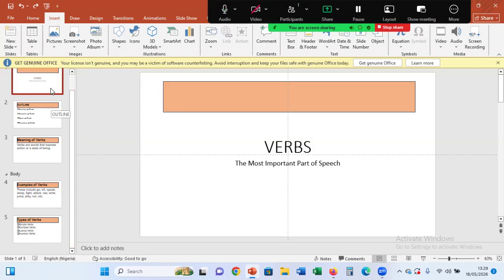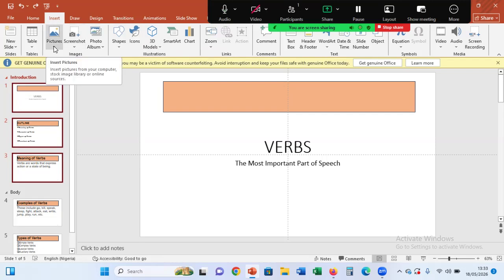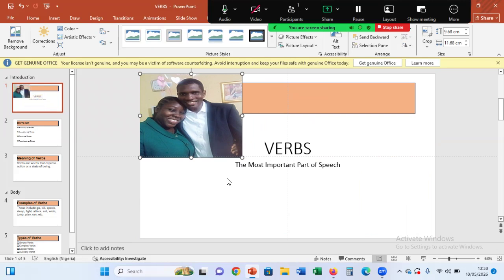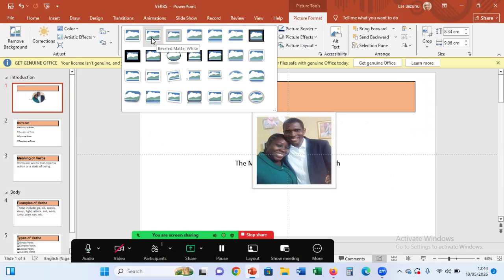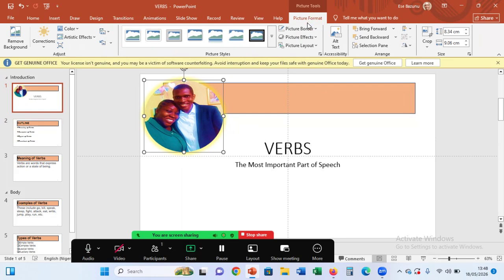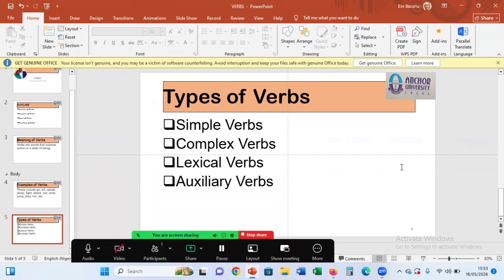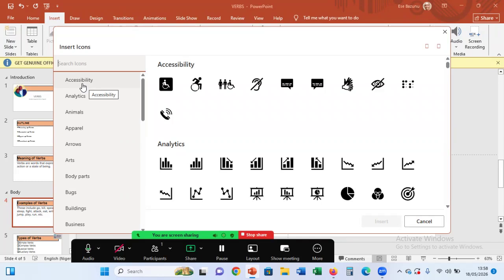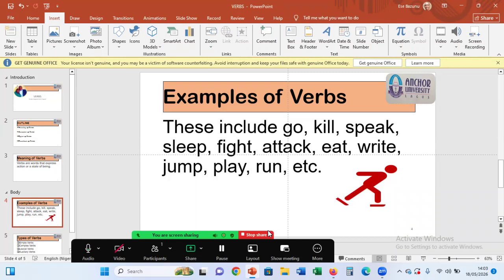Microsoft PowerPoint 05: Working with Images & Icons by Eseoghene Bazunu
Here is a live lesson on working with images and icons in Microsoft PowerPoint